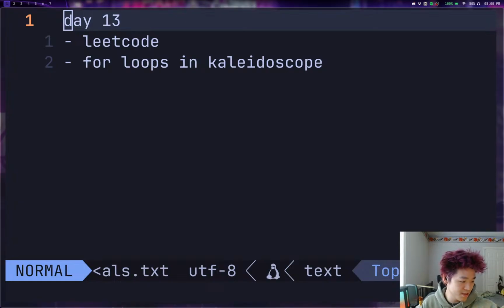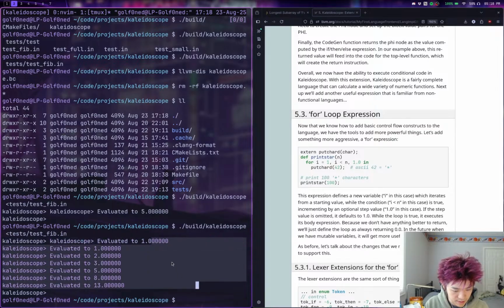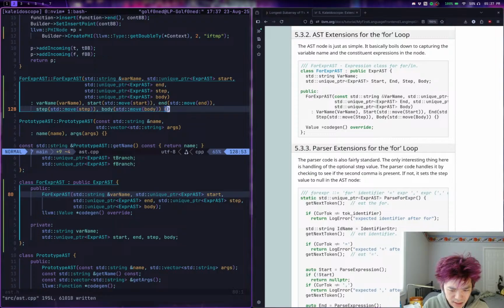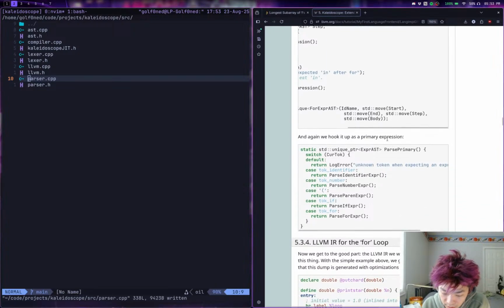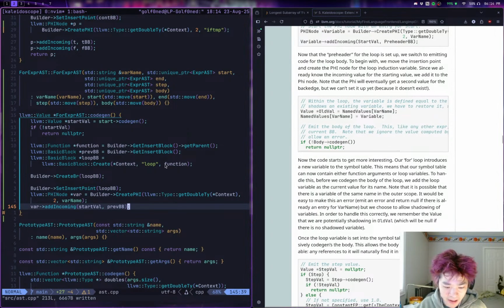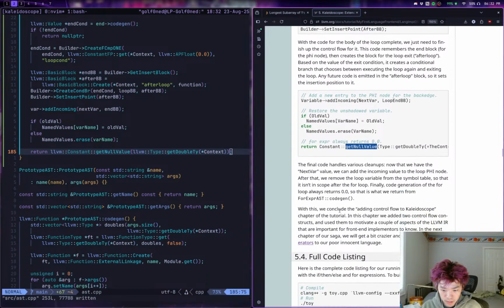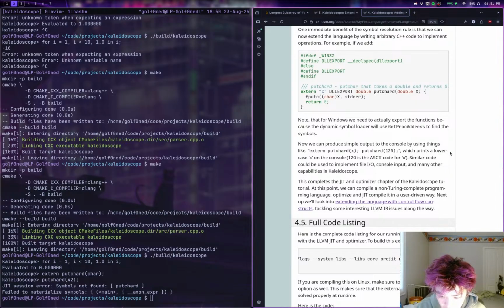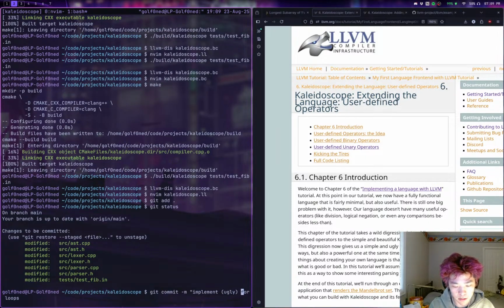studying compilers every day until i land a compiler role (day 14)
leetcode, add for loops to kaleidoscope

0:00 hello world
0:54 leetcode
15:45 kaleidoscope: IF STATEMENT (i misspoke) recap
25:08 kaleidoscope: for loops
1:35:08 kaleidoscope: testing for loops
1:56:35 ben forgets he added a +1